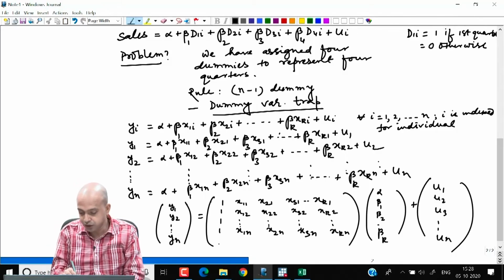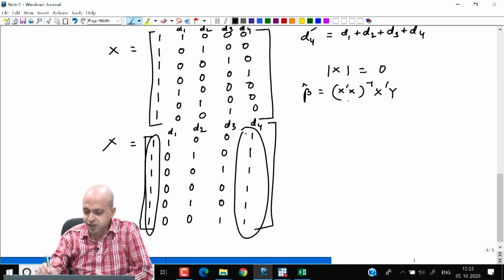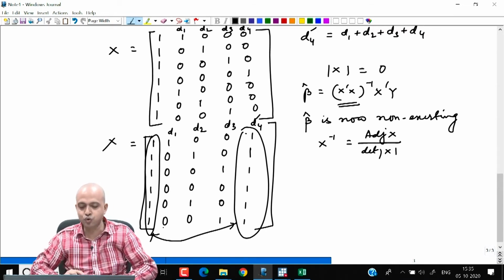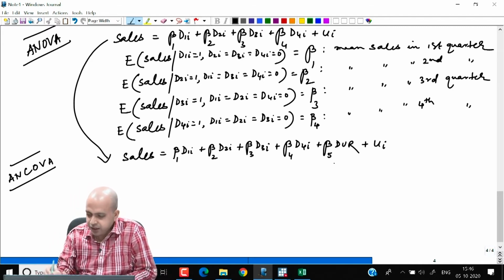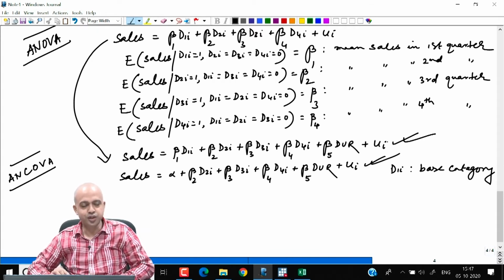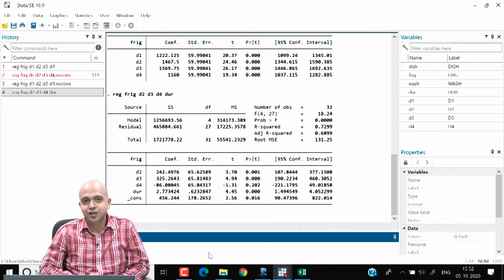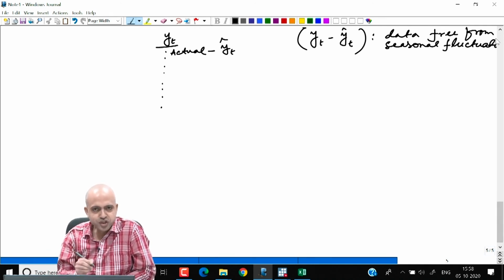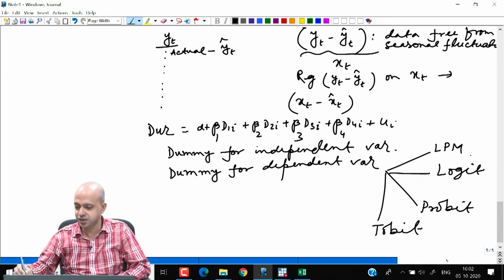Statistical analysis of Dummy Variable models and Testing for seasonal fluctuations Part - 6